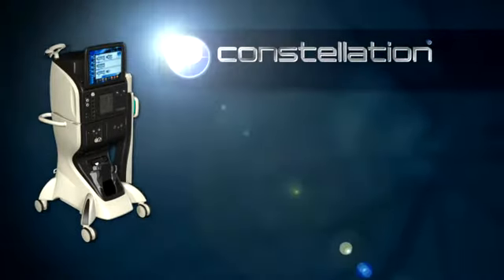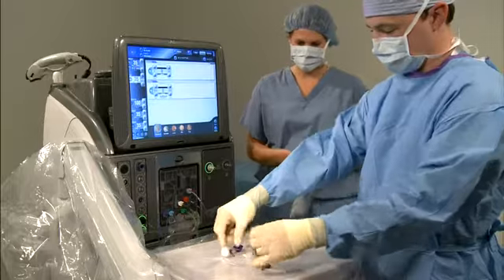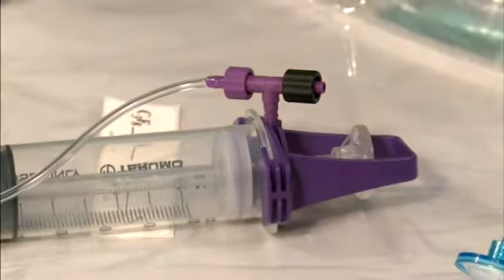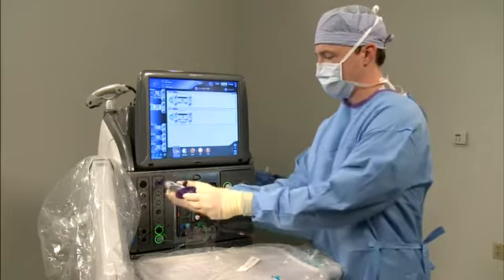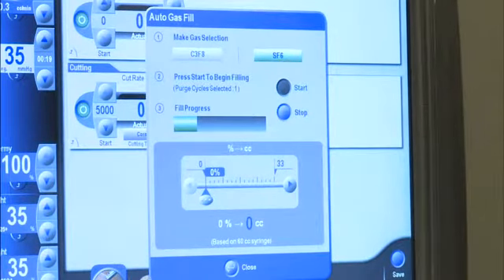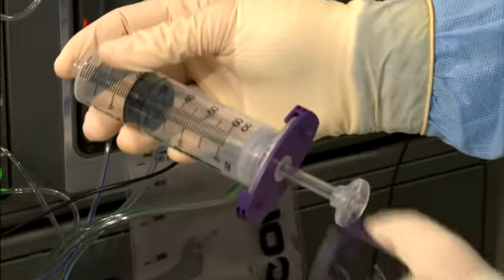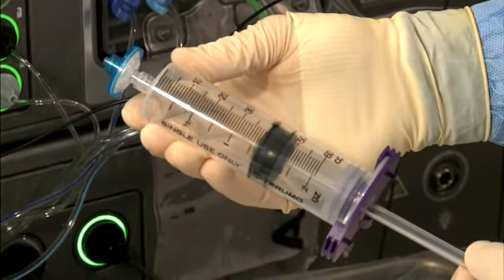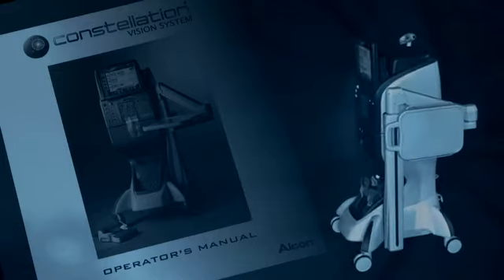Alcon Constellation Auto Gas Fill Setup